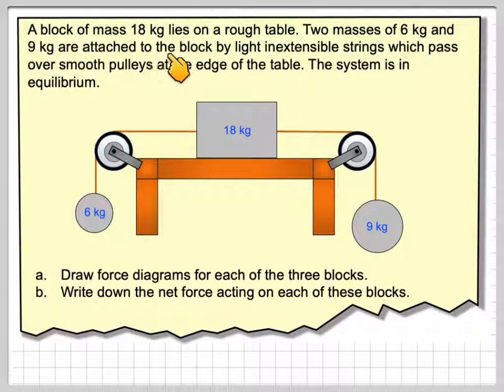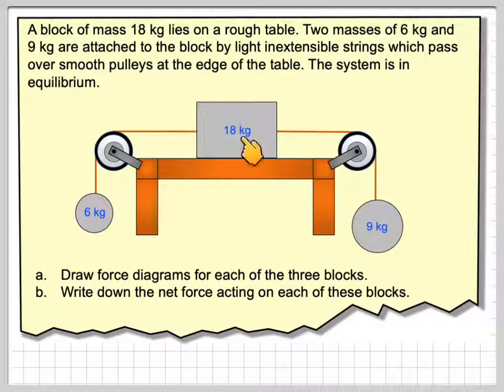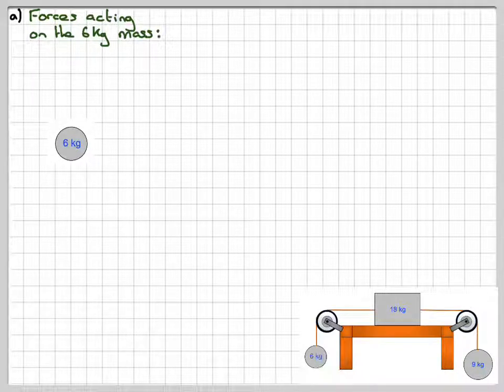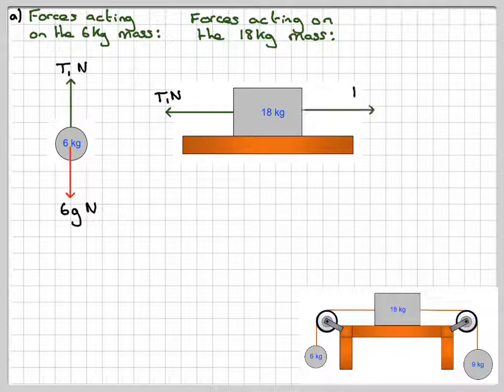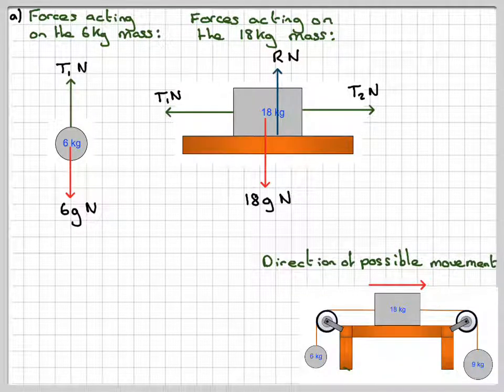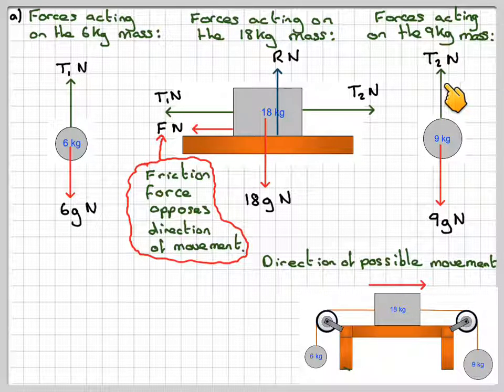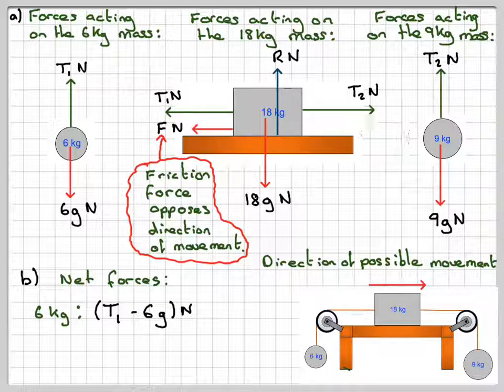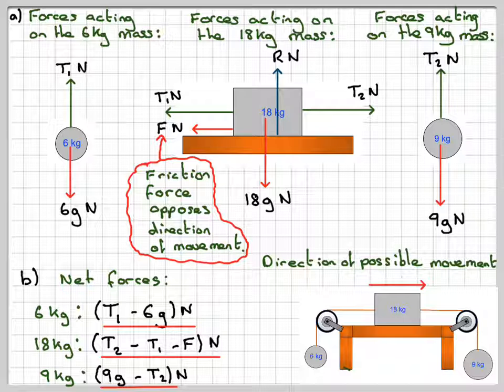A block suspended by two pulleys on a rough table in equilibrium